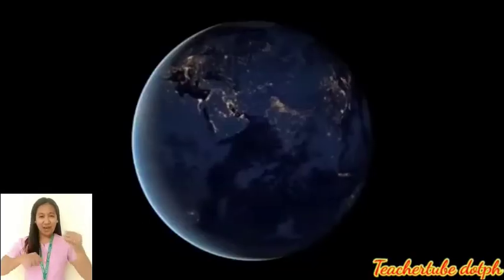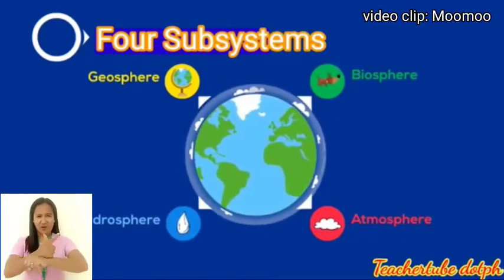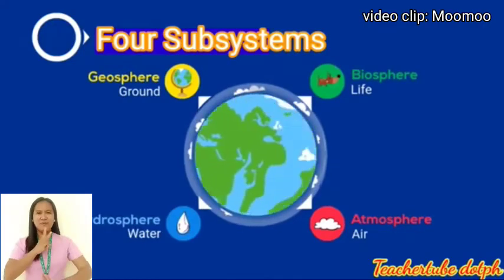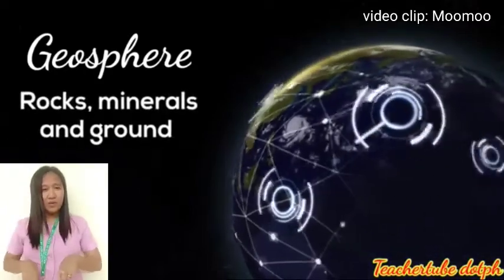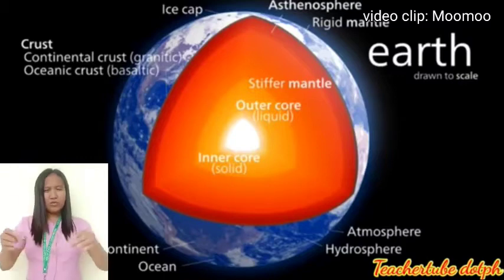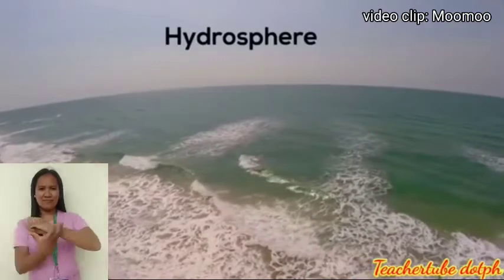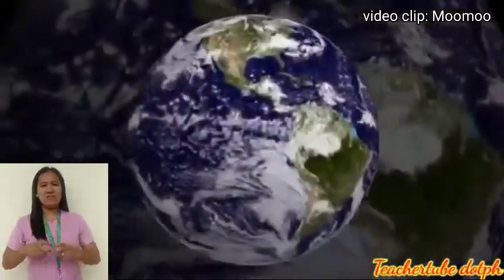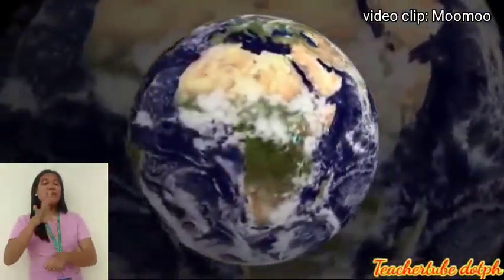SUBSYSTEMS OF EARTH WITH SIGN LANGUAGE VIDEO LESSON DURING LOCKDOWN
This video is about the subsystems of the Earth; the Hydrosphere, Atmosphere, Lithosphere, and Biosphere.
Shout out to my member channels!